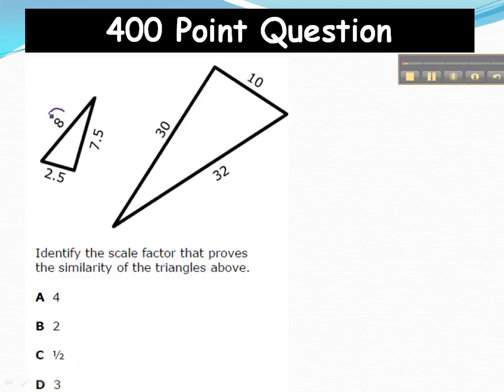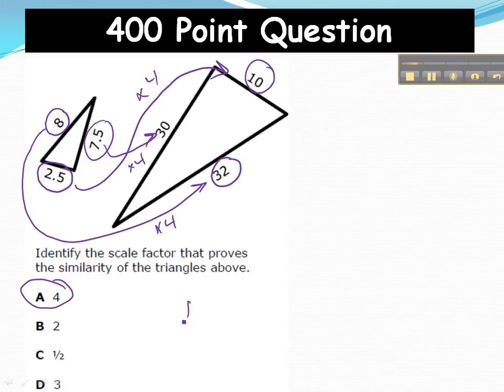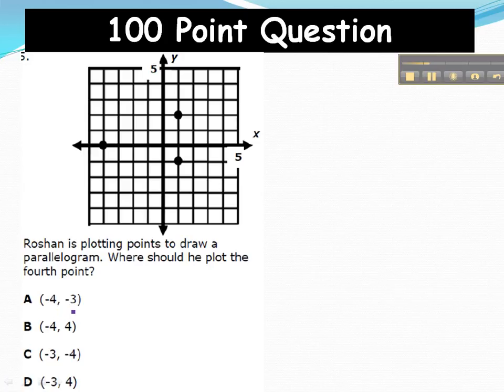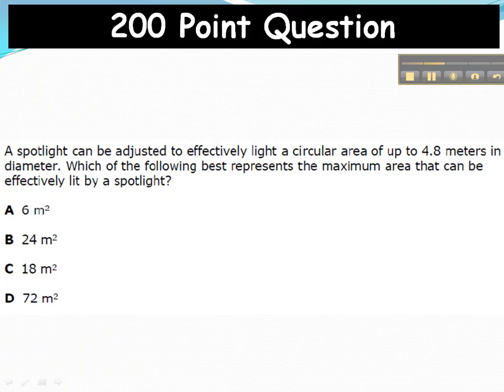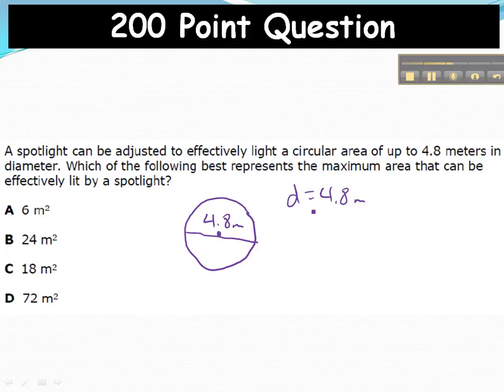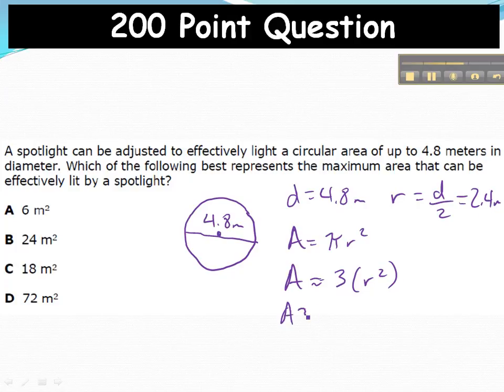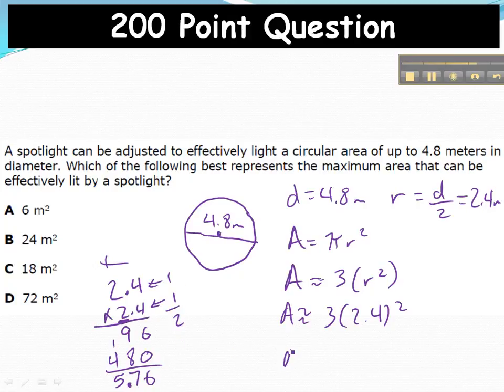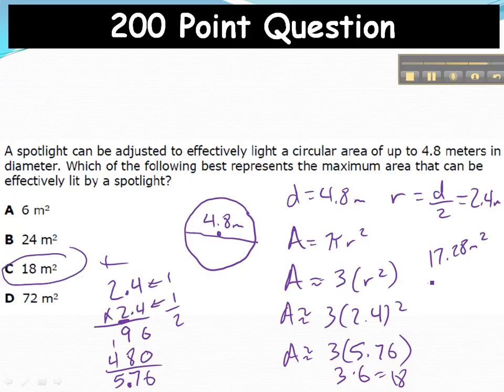MOY2_review_(pt2)_4-6.mp4